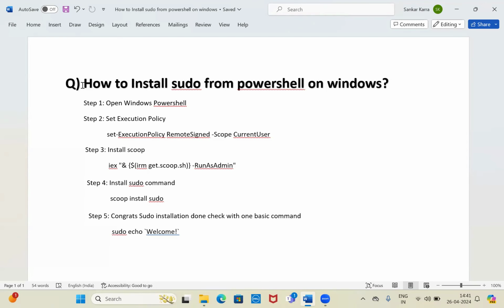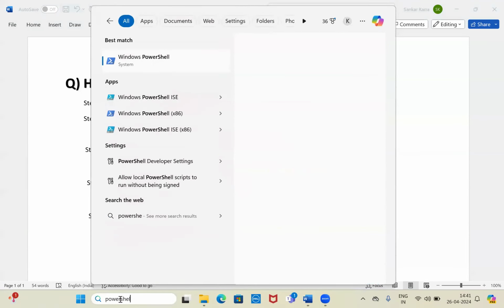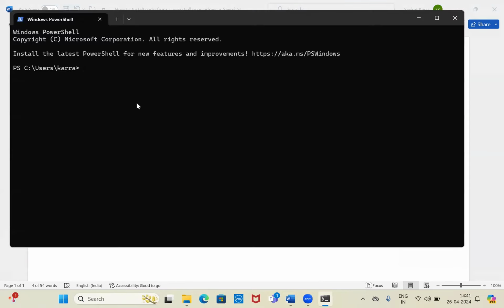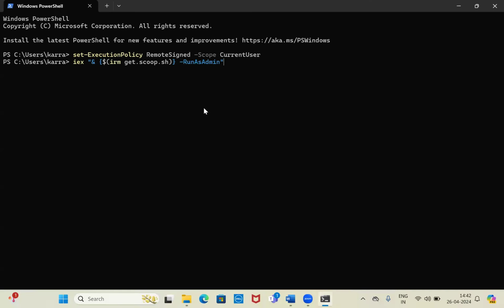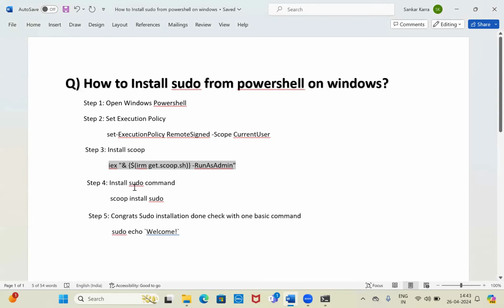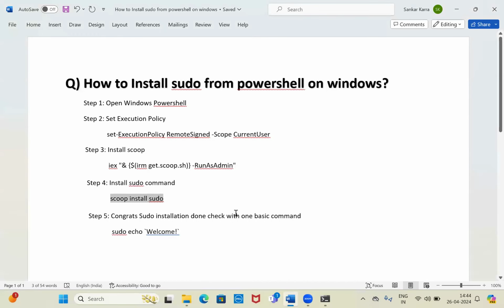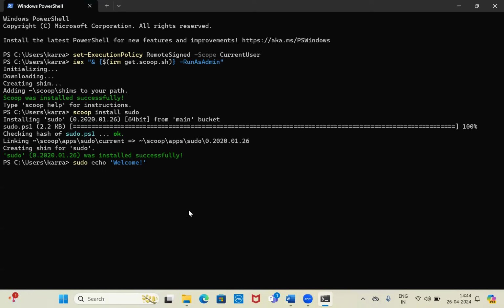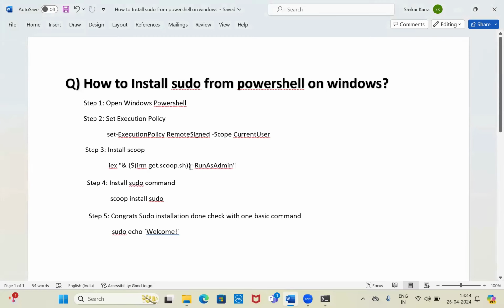How to Install sudo from Powershell on Windows sudo #2024